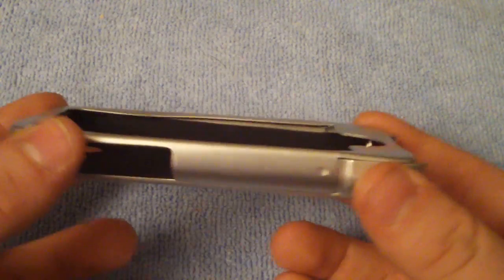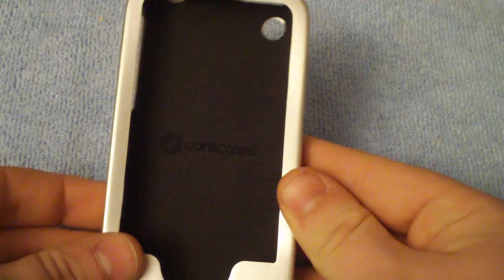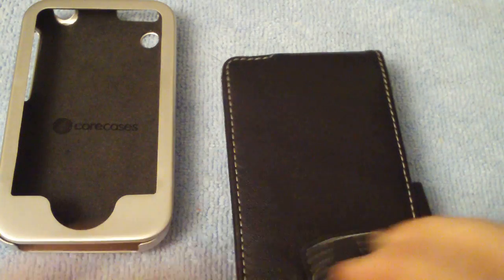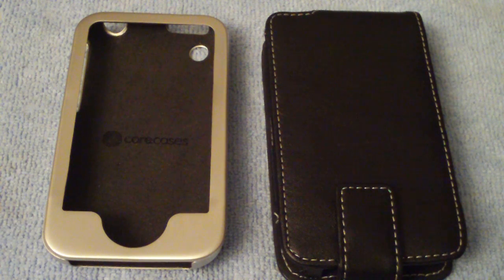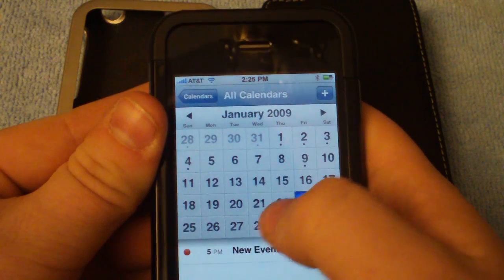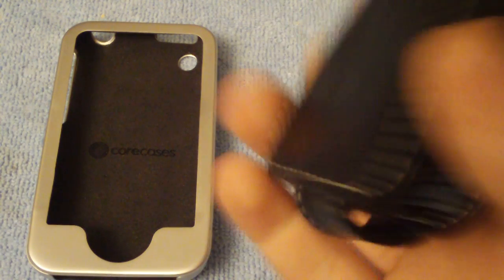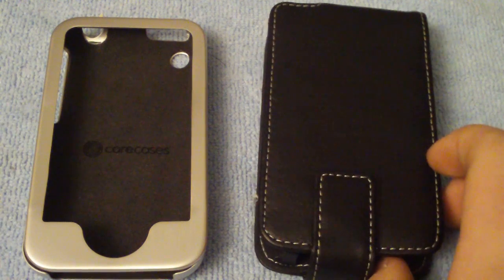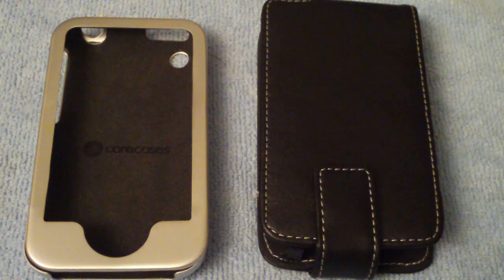Giveaway! Corecases and Proporta Leather iPhone 3G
Rules:

2. Rate my video, 1 or 5 stars.
3. Comment! (C-Comment for CoreCases or P-Comment for Proporta)